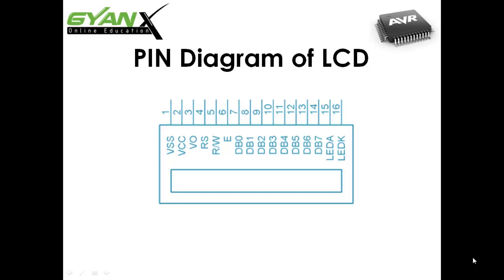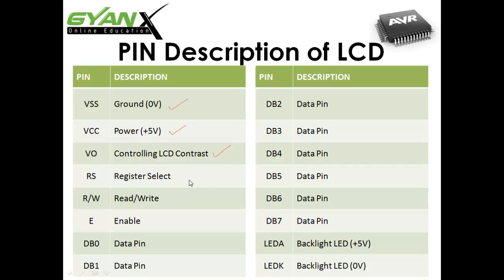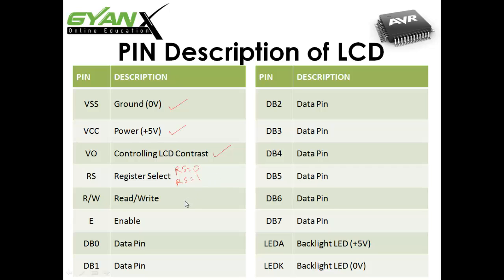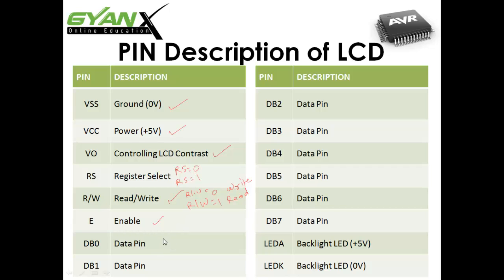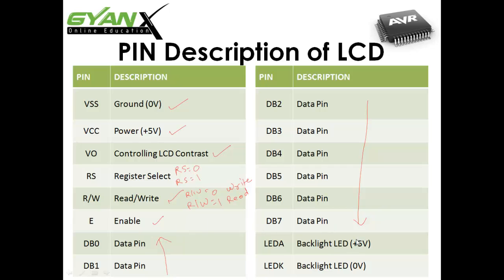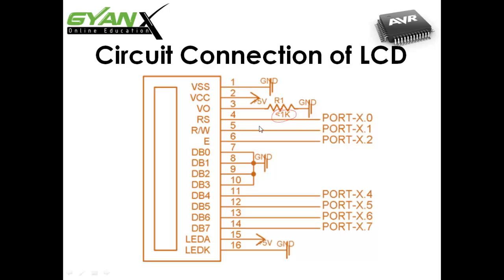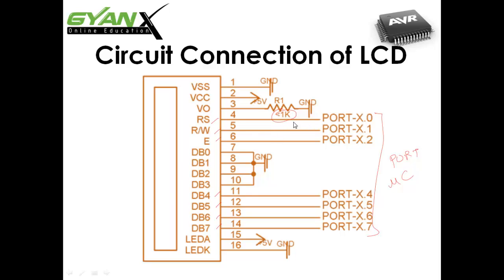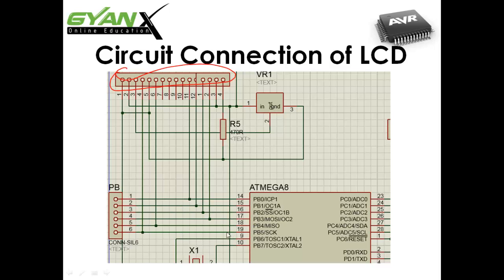Slide 6 LCD Interfacing2